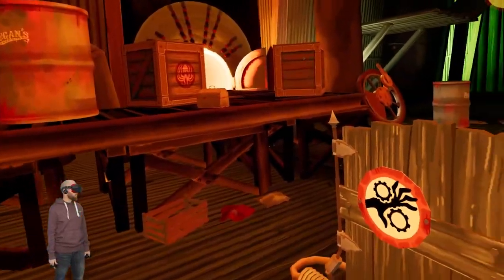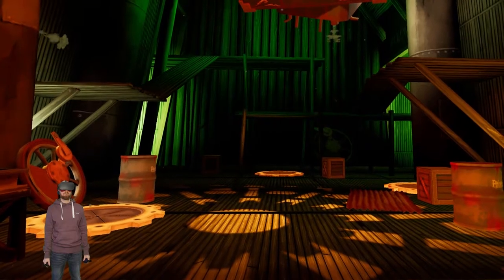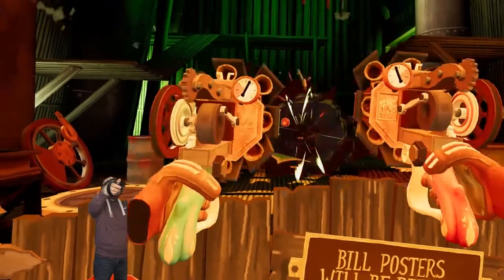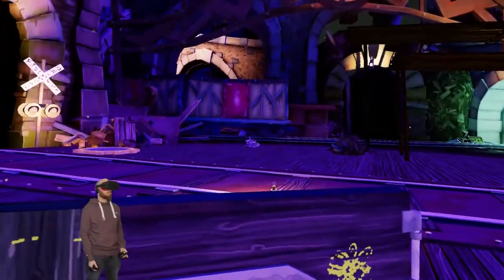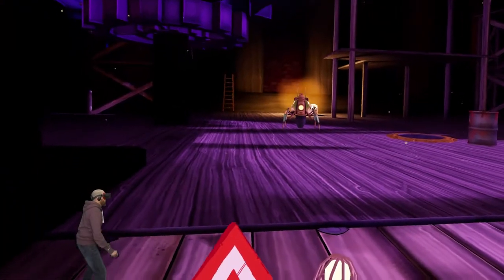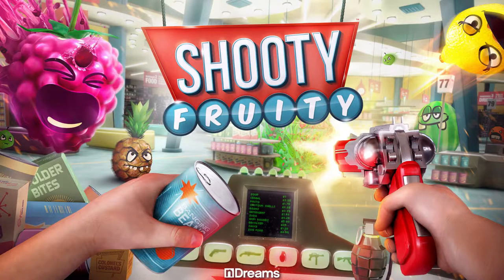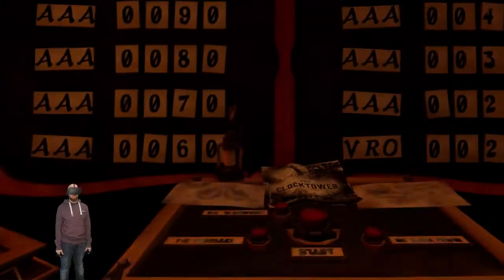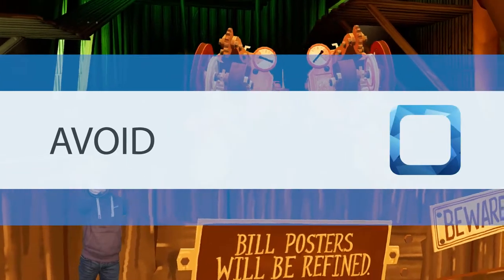Steampuff: Phinnegan's Factory VR Review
I review Steampuff: Phinnegan's Factory VR on Oculus Rift...

I got this game for free to play on the channel however I was not paid to make this video and my opinions are my own.